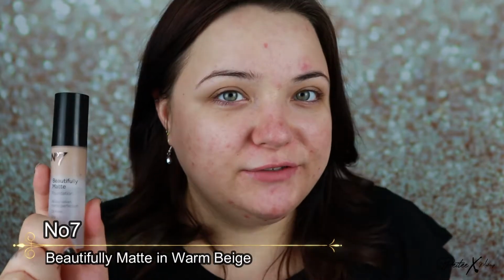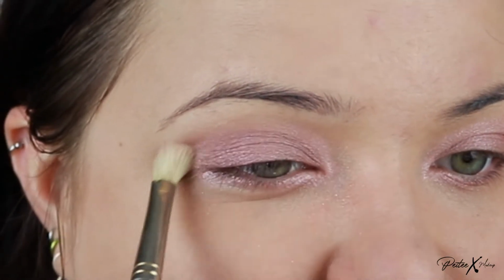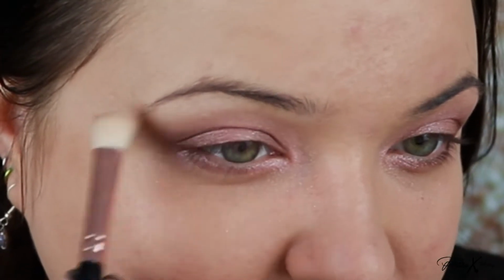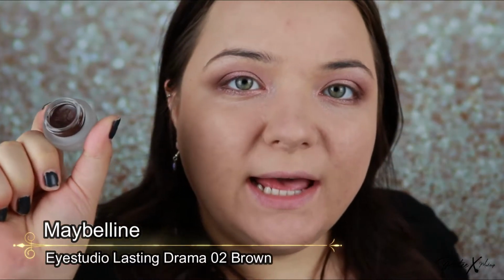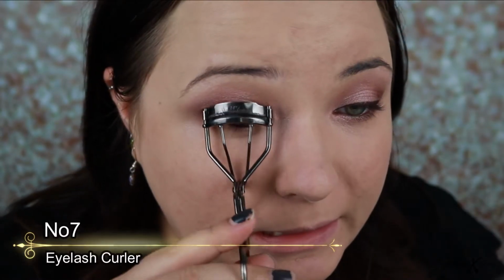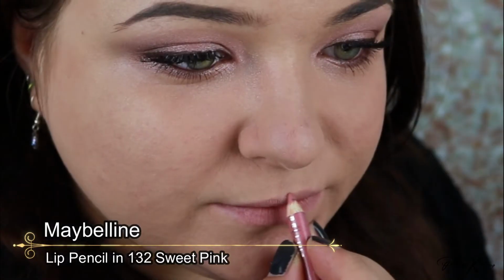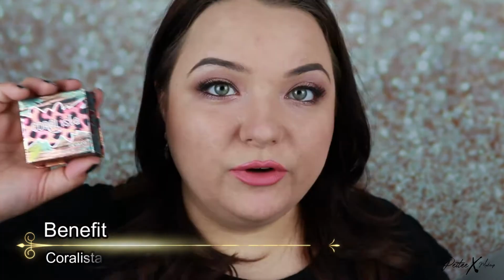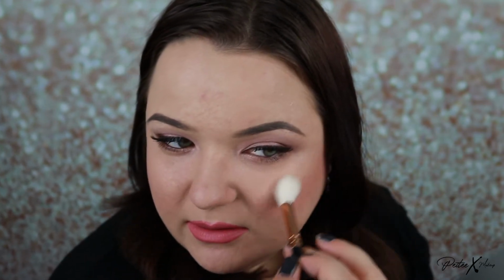SOFT ROSY GLAM | Hot Pink Lips Makeup Tutorial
List of products used for the video:

Primer
No7 - Airbrush Away Primer

Foundation
No7 - Beautifully Matte in Warm Beige
No7 Sponge

Winky Lux in Light Beige
Brush
LyDia Blending Brush

Powder
BenNye - Loose Powder in Fair
Brush
Real Techniques - B01 Powder Brush

Contour
Nars - Casino
Brush
Zoeva - 105 Luxe Highlight

Blush
Benefit - Coralista
Brush
Zoeva - 105 Highlight

Highlight
Jeffree Star Cosmetics - Platinum Ice - Skin Frost Pro Palette
Brush
Morphe - R36 Highlight Brush

Eyeshadow
Urban Decay - Naked 3 in Dust, Nooner, Factory and Strange
Brush
Urban Decay - Naked 3 brush
Maestro - Blending Brush
Maestro - 10/480 Brush
MSQ - Flat Blending Brush

Eyeliner
Maybelline - Eyestudio Lasting Drama 02 Brown
Brush
Anjou Eyeliner Brush

Mascara
Max Factor - False Lash Effect Black

False Eyelashes
Eylure Short Individual Lashes

Eyelash Curler
No7 Eyelash Curler

Eyebrows
Anastasia Beverly Hills - Brow Pomade in Taupe
Anastasia Beverly Hills Angled Brush

Lips
Maybelline - Lip Pencil in 132 Sweet Pink
MCoBeauty. - Lipstick in Petal

SOFT ROSY GLAM | Hot Lips Makeup Tutorial